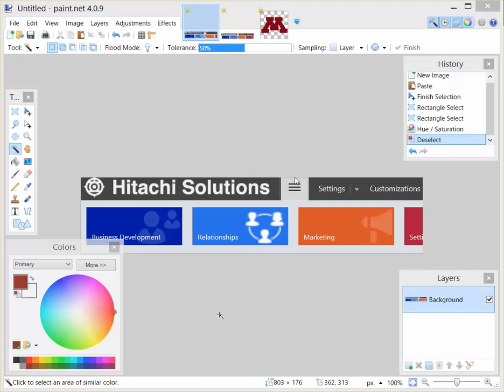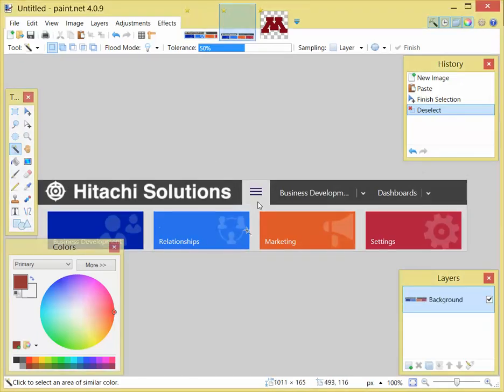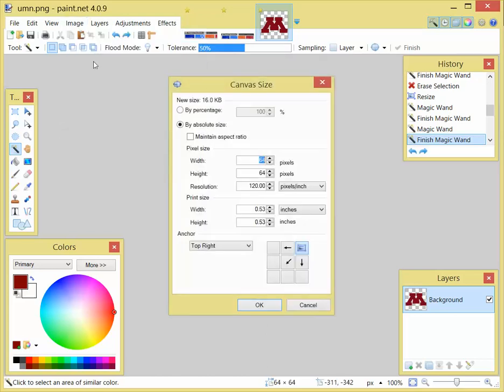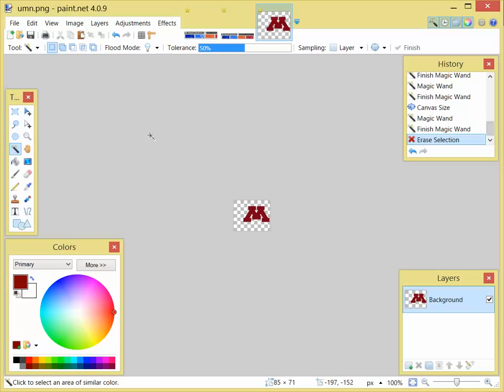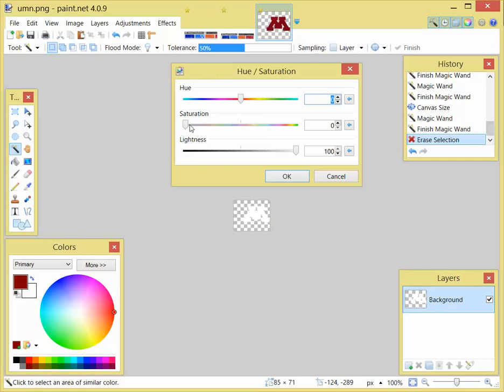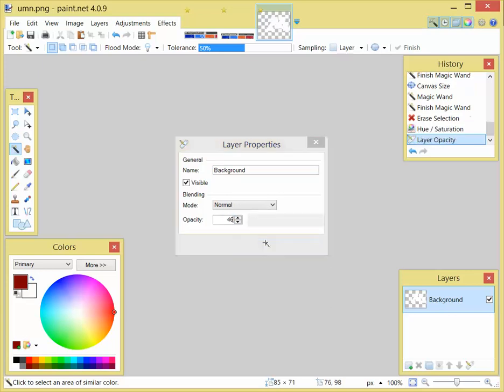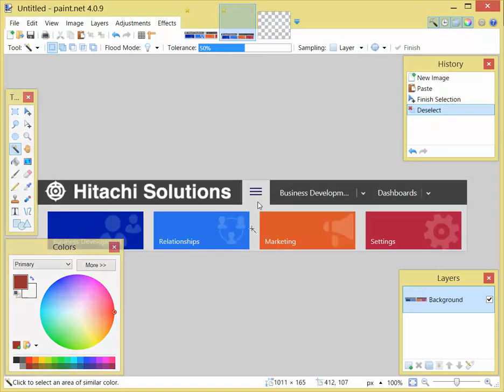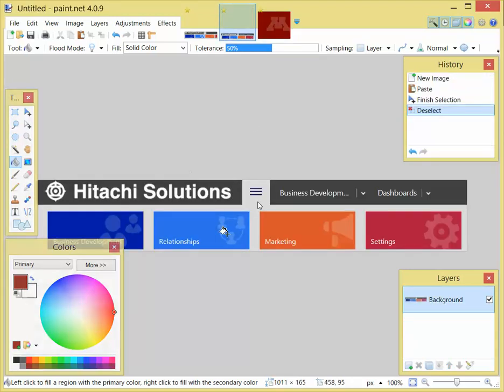CRM 2016 Sitemap Icon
How to make icons for the Microsoft CRM 2016 sitemap that look like the default ones from Microsoft.